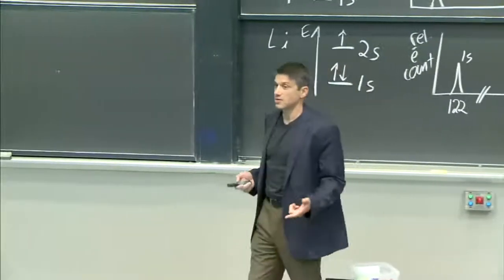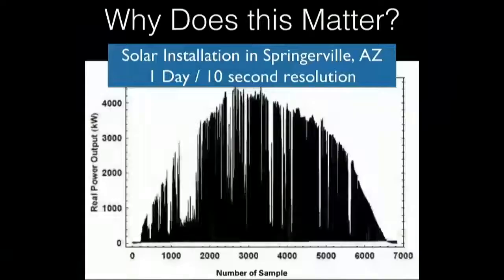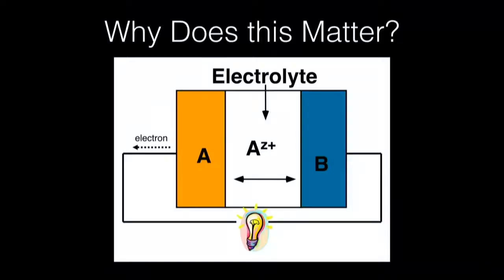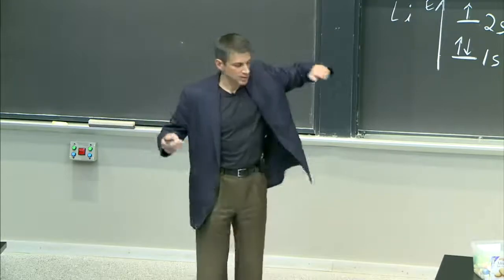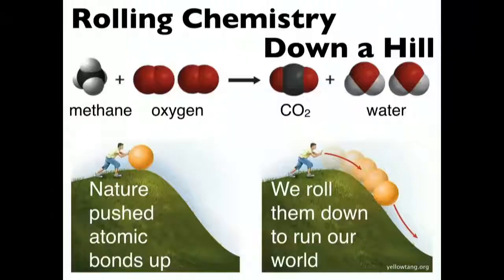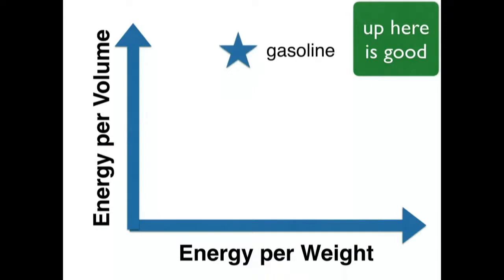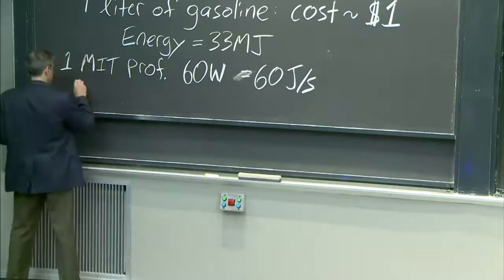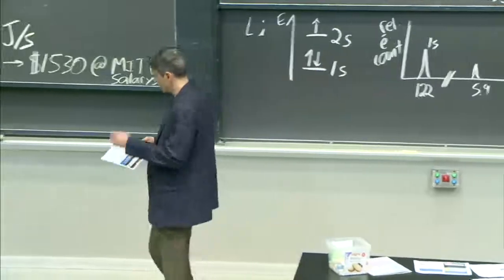Danish Wind and Ions (Intro to Solid-State Chemistry)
Why this matters: Danish Wind and Ions.